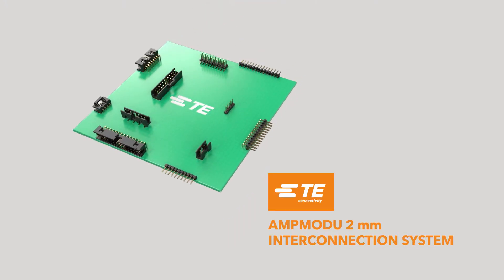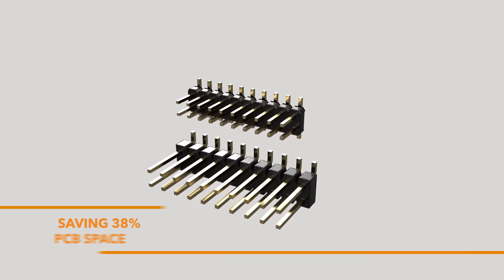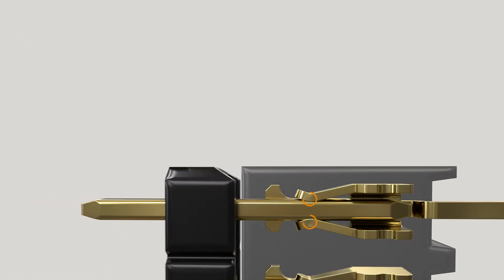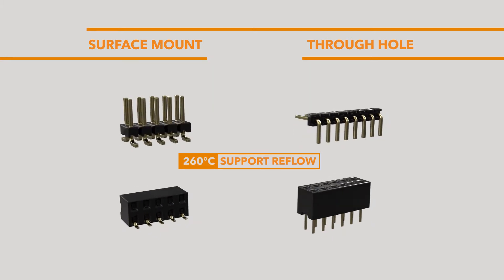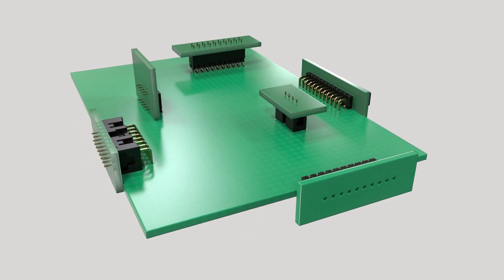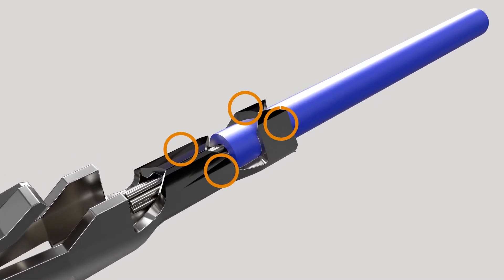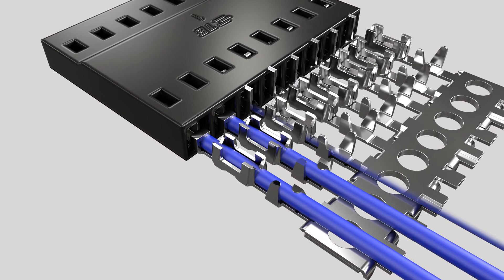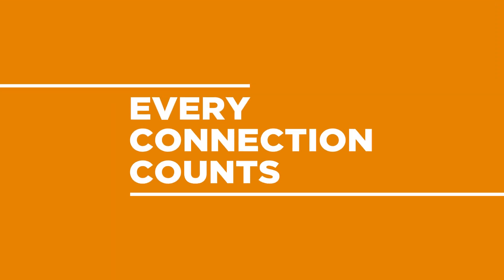TE’s AMPMODU 2 mm Interconnection System Saves Space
Built for wire-to-board and board-to-board connections, the AMPMODU 2mm connector system meets miniaturization demands for factory automation and industrial robotics applications. Designed for a variety of mating needs, the 2 mm solution occupies 38% less space on a circuit board than traditional connectors. Discover AMPMODU 2 mm connectors

TE Connectivity is a $12 billion global industrial technology leader creating a safer, sustainable, productive and connected future. Our broad range of connectivity and sensor solutions, proven in the harshest environments, enable advancements in transportation, industrial applications, medical technology, energy, data communications and the home. With approximately 80,000 employees, including more than 7,500 engineers, working alongside customers in approximately 140 countries, TE ensures that EVERY CONNECTION COUNTS.